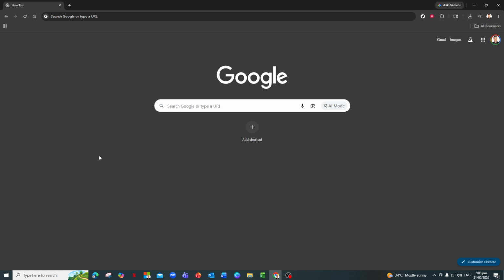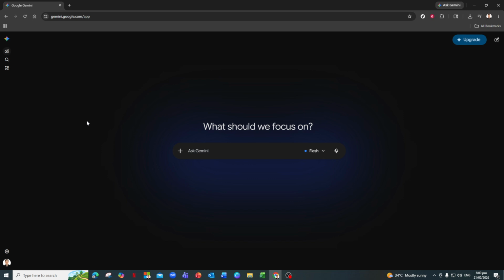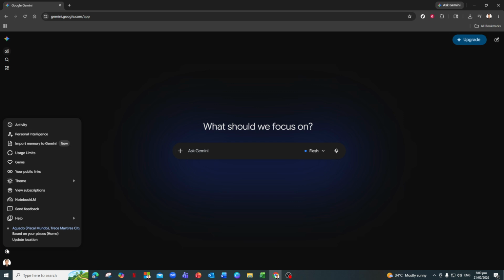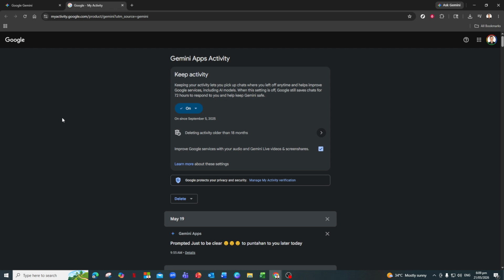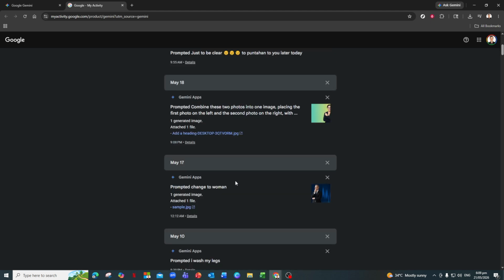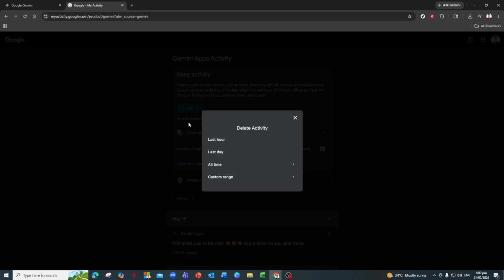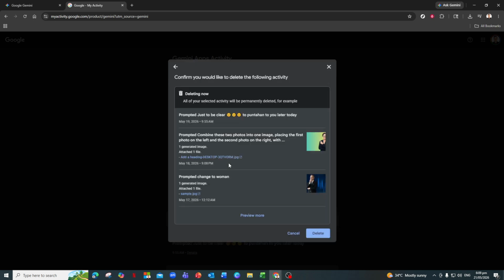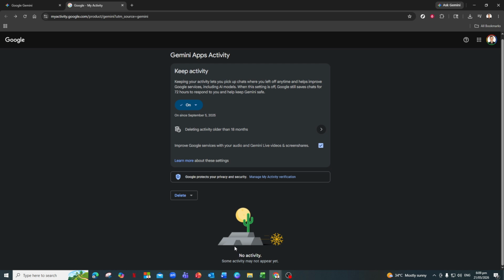How to Delete Google Gemini Chat History (Latest Update)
How to Delete Google Gemini Chat History

Learn how to delete Google Gemini chat history quickly and easily. In this step-by-step tutorial, you’ll discover how to remove conversations, clear chat history, manage activity settings, and protect your privacy while using Google Gemini. This guide works on PC, laptop, Android, and iPhone, helping you keep your Gemini account clean, organized, and secure.